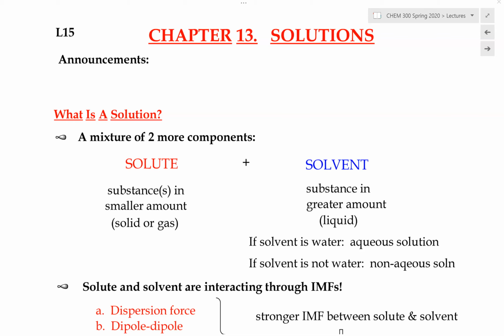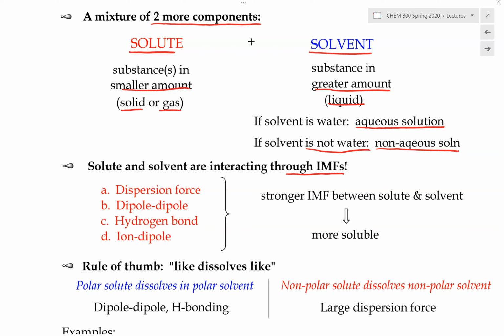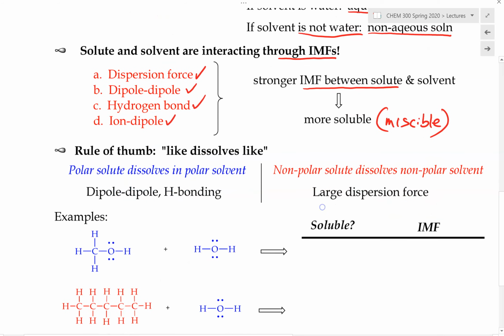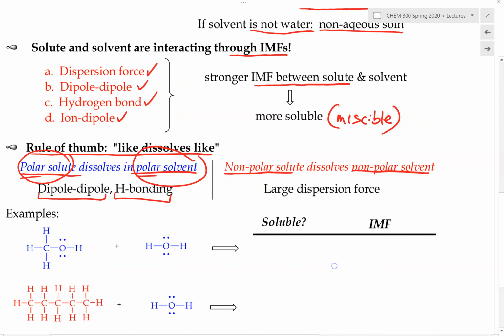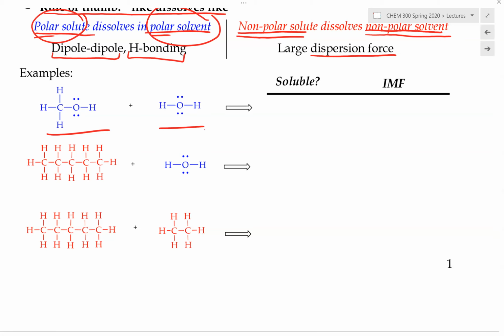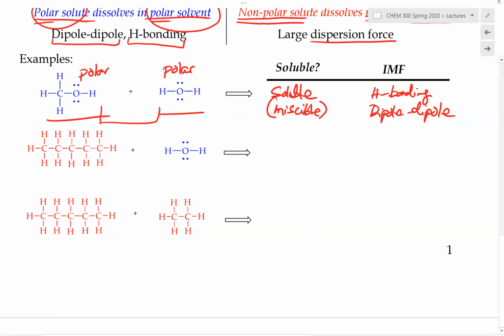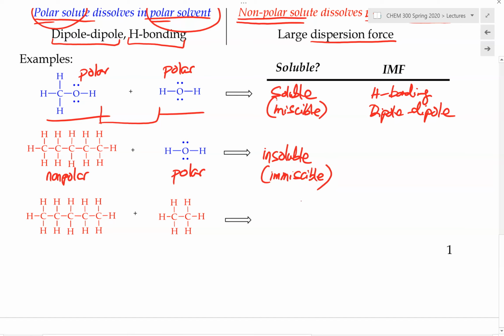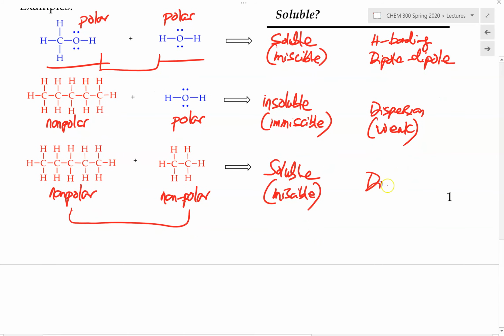Beginning Chemistry - The Importance of IMFs in Solution